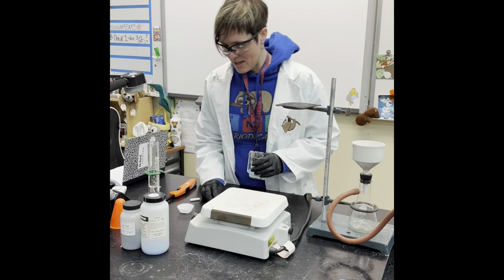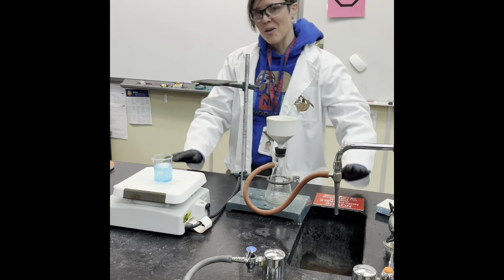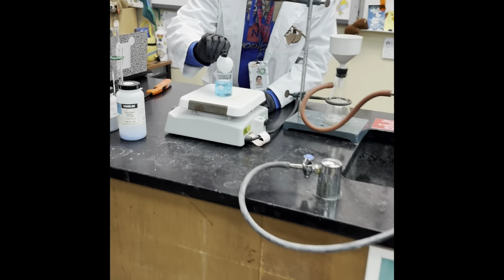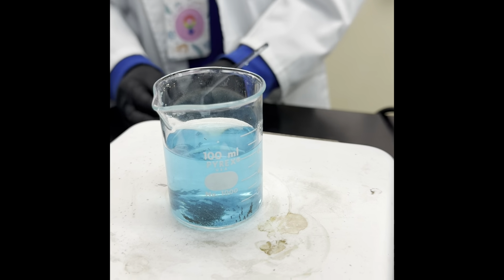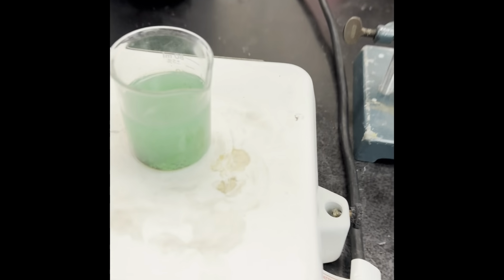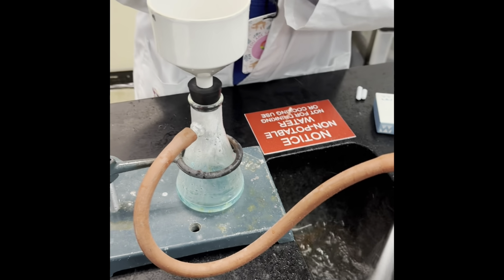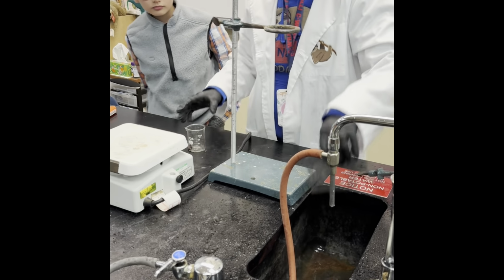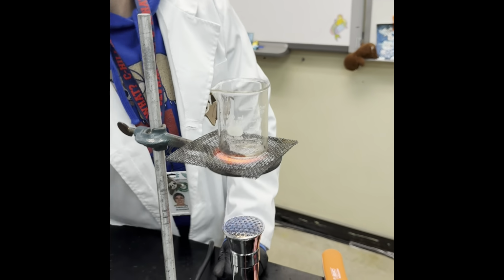Iron & Copper II Sulfate Displacement Reaction Demo (Lab 2.1 from Chemistry B Spring 2024)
This video demonstrates the double displacement reaction between solid iron and aqueous copper (II) sulfate to produce iron (II) sulfate and solid copper.